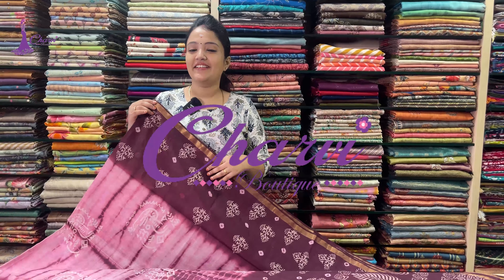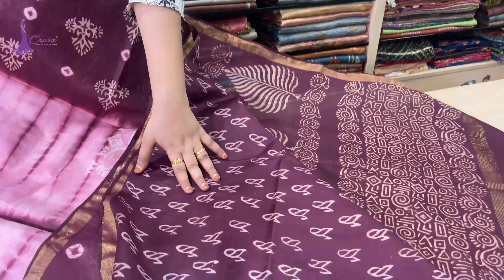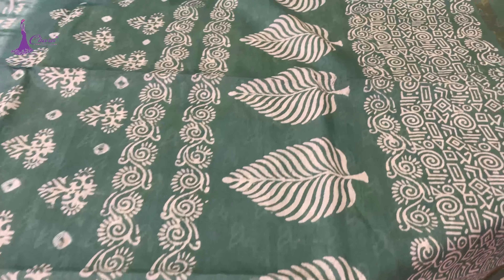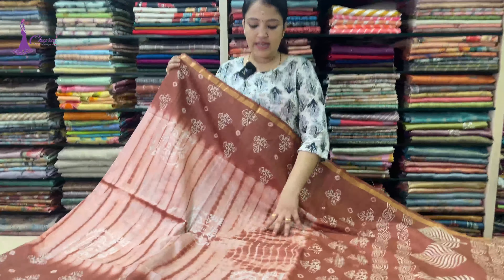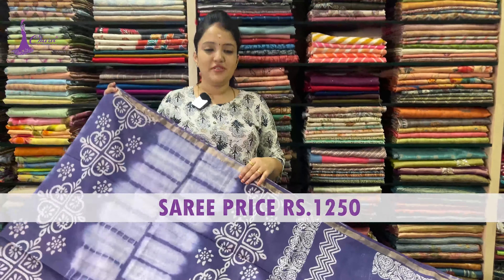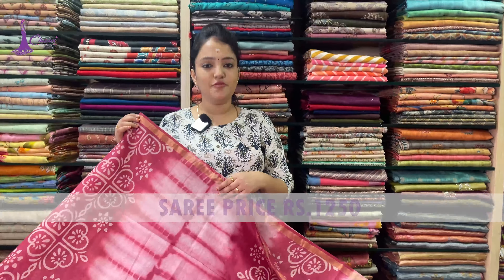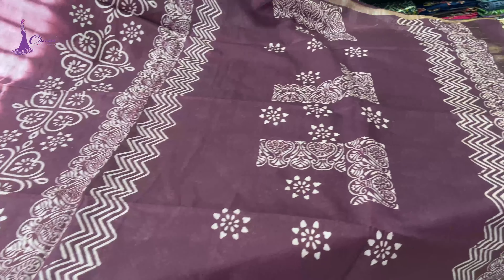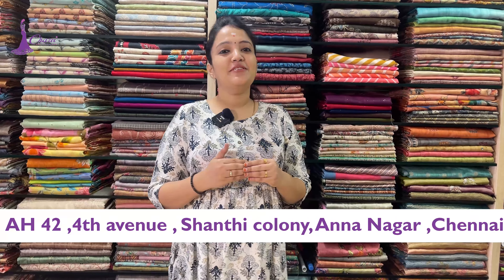BHAGALPUR COTTON | SAREE PRICE RS.1250 | CHARVI BOUTIQUE | 7358097969 or 9791903019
AH 42, 4th avenue , Shanthi colony

Slightly Colour Variation can be there light or dark due to digital photography.

How to place order:

1. Send direct message or WhatsApp to 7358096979 or 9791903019

2. Payment can be done through Gpay / Phonepe / Net Banking/

3. No Cash On Delivery Option

Exchange policy : Exchange applicable only upon damage product or incorrect product is delivered.